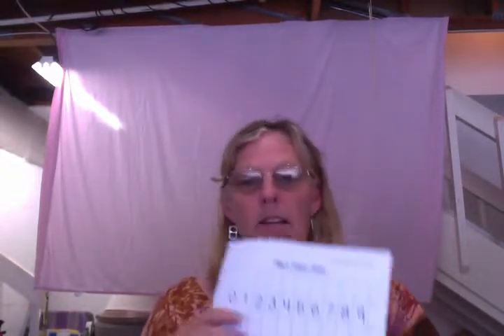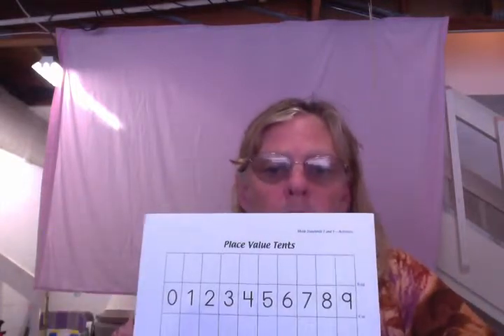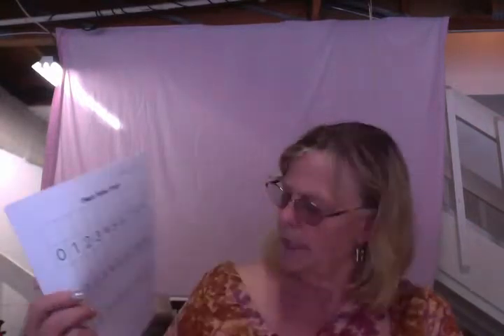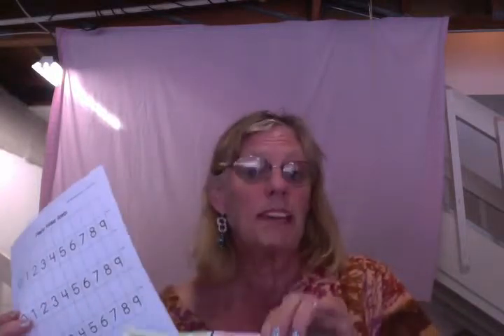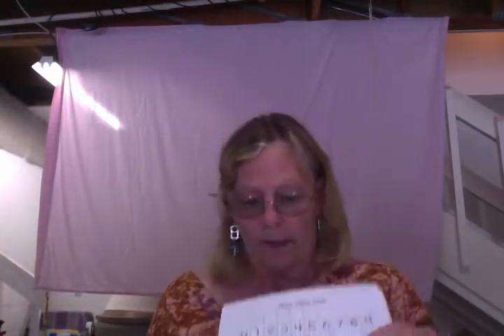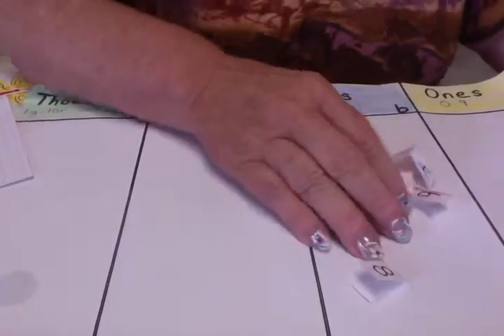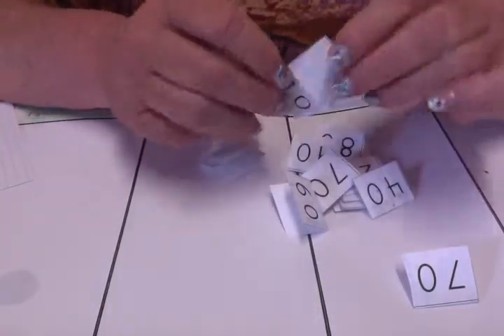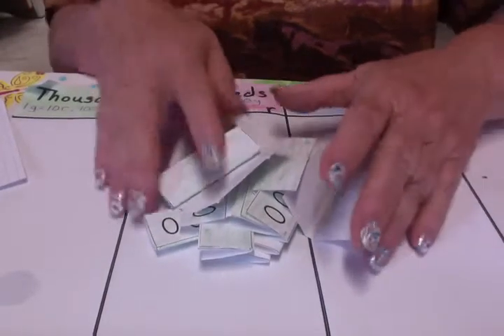Making Place Value Tents.mov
This is a demonstration lesson to teach the students how to make and use place value tents.